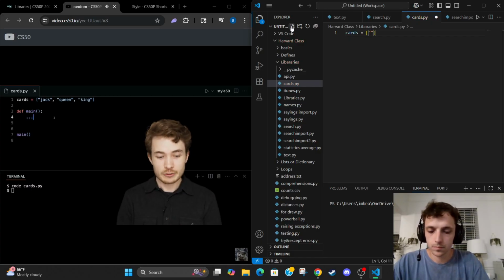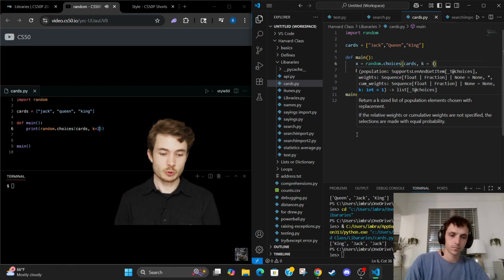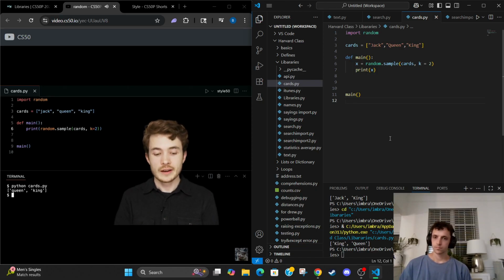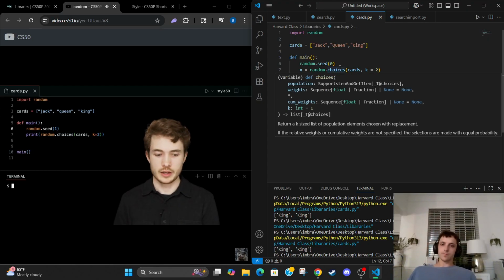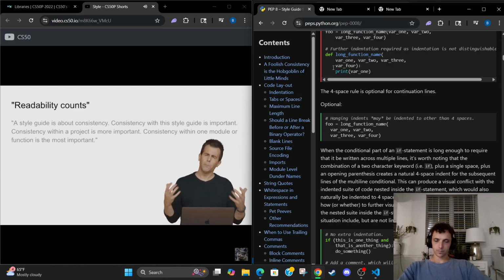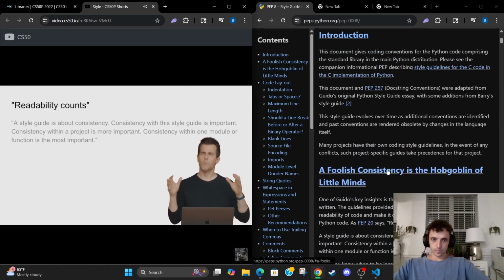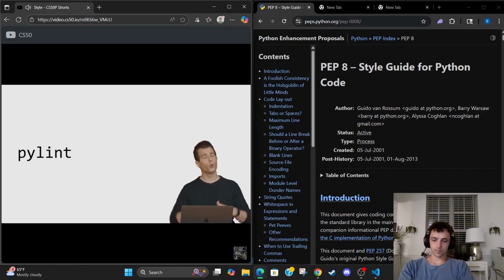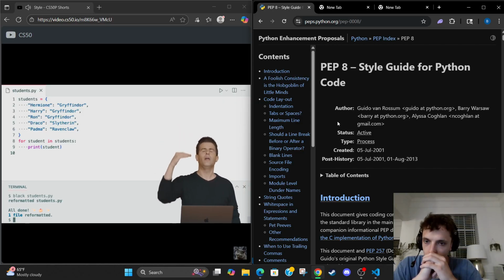Learning Python - Day 58 - last two lectures... never been more thankful